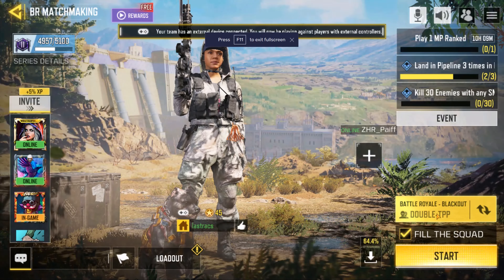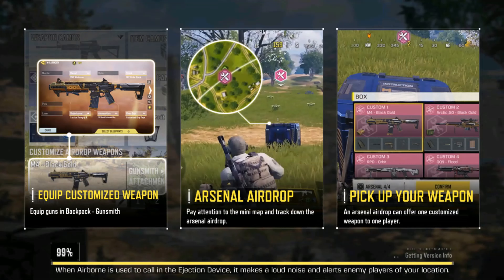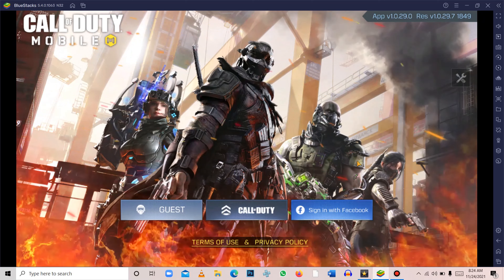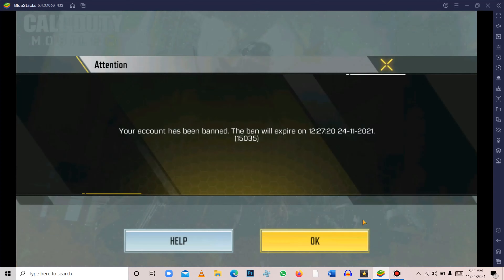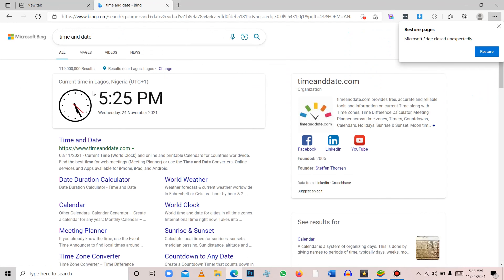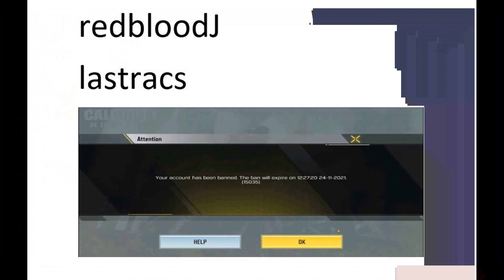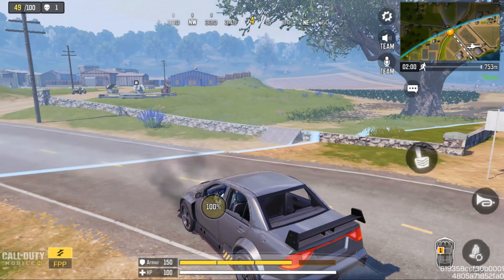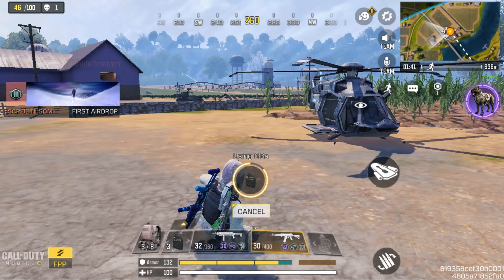Ways You Can Get BANNED in Call of Duty Mobile...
Device: Acer Nitro 5